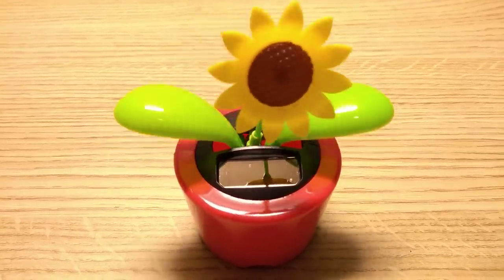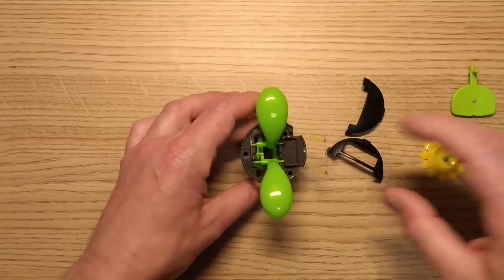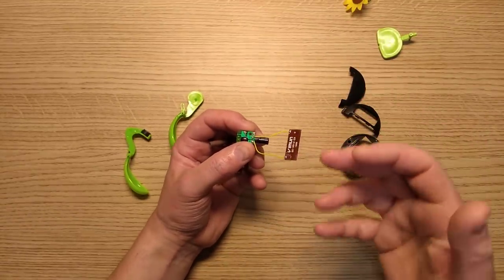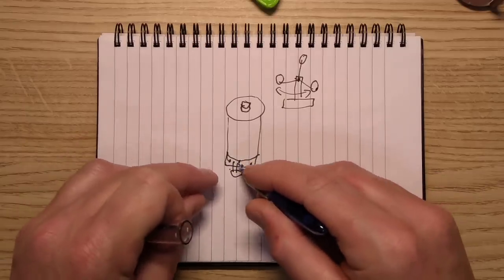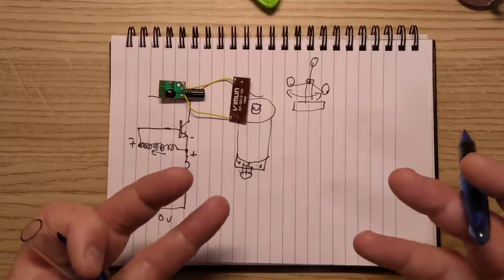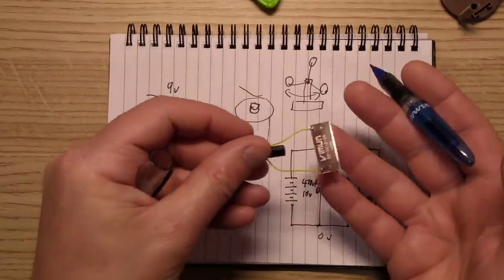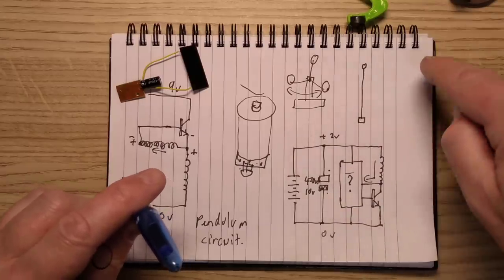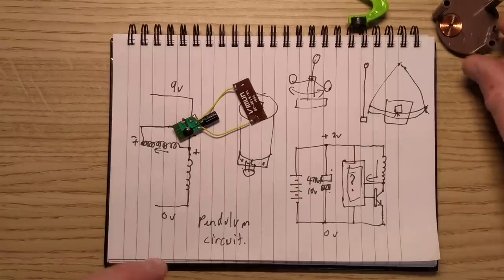Flappy solar ornaments have an interesting history.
Although commonly sold in dollar stores and pound shops, these common solar powered rocking/flapping ornaments have a very interesting history.
It starts with electromechanical pendulum kickers that maintain constant swinging of a pendulum for timekeeping.
That evolved into compact electronic clocks that used the earliest transistors to keep a balance wheel rocking back and forth, before the high accuracy quartz clock appeared.
There have always been ornaments based on electronically pulsed pendulum technology, notably the kinetic art devices that were very popular in the 80's.  They're still made and available on eBay.
The flappy leaf and rocker ornaments that use solar power have one extra trick.  The ability to self start by pulsing the coil when the capacitor voltage reaches a threshold.  They then self trigger from the magnetically induced current in the same coil to make the pendulum swing at its resonant frequency.  The circuitry is so refined and cost-optimised that it has ended up as a COB blob-chip on a PCB with a capacitor, solar cell and coil.

Here's a good page to get you started on electronic pendulums:-

Here's a Google search to find more pendulum circuits, projects and history:-